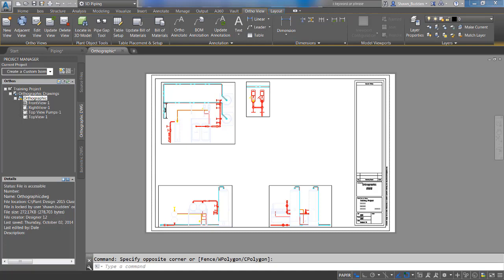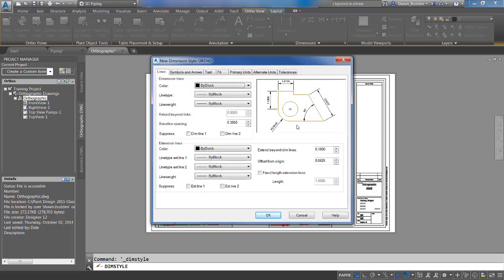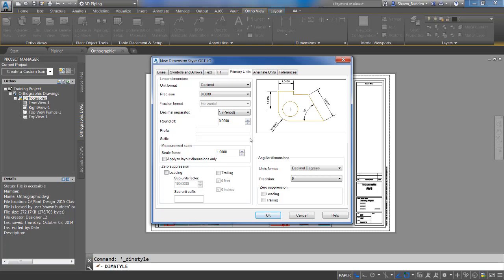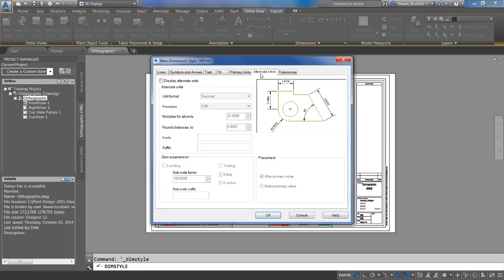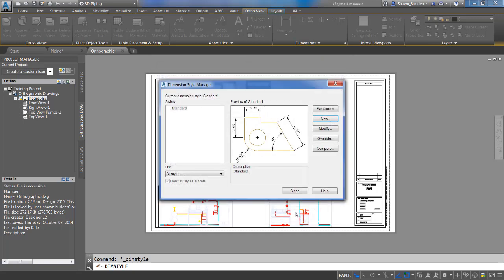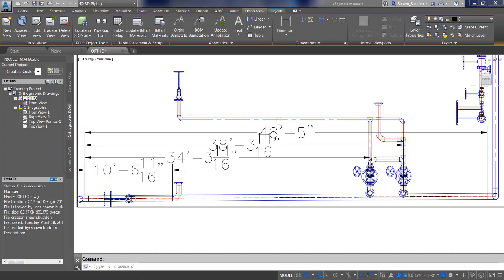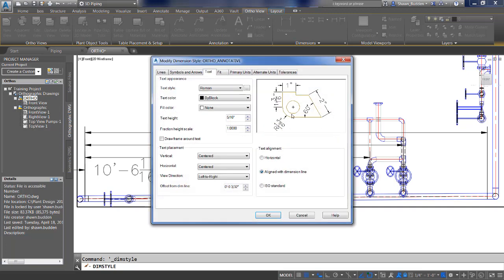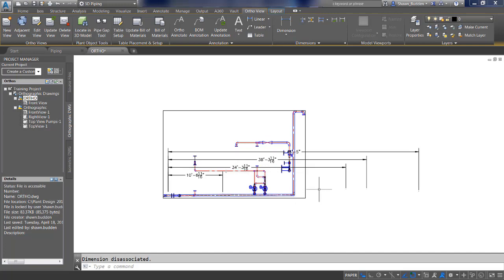AutoCAD Plant 3D Adding Dimensions to the Drawing